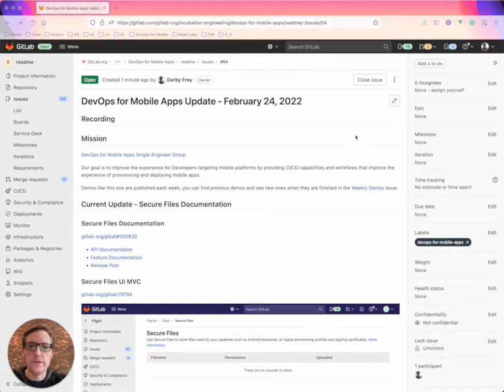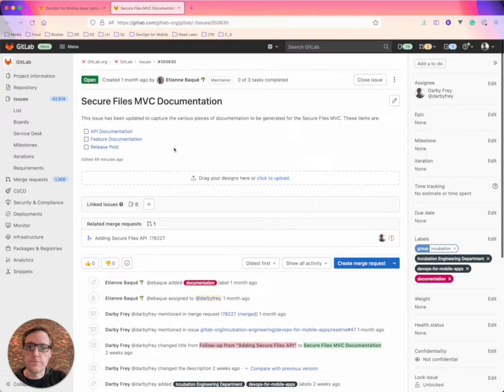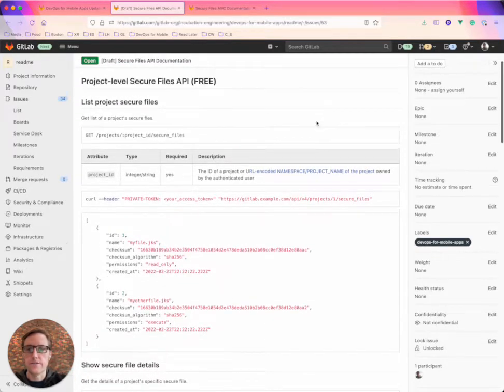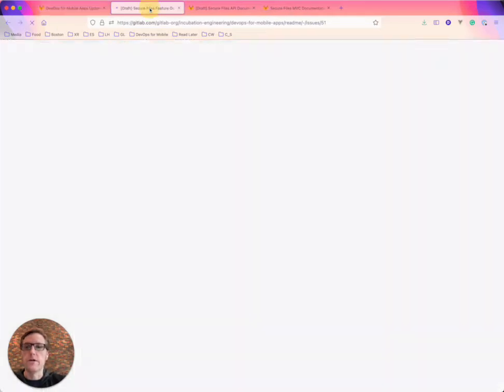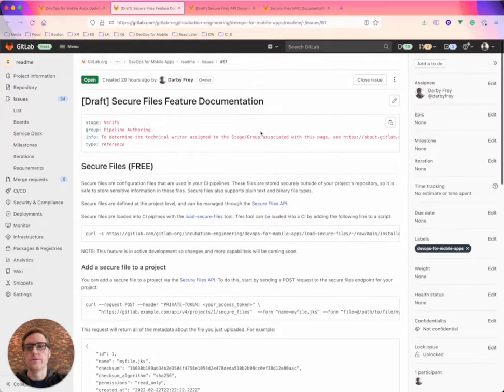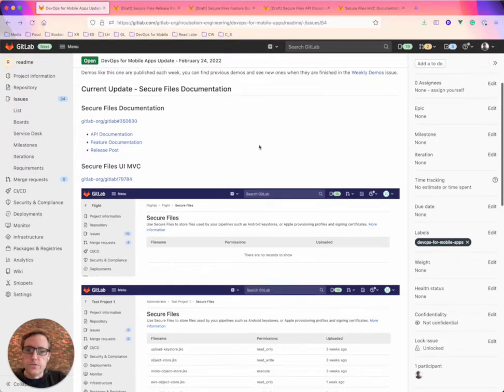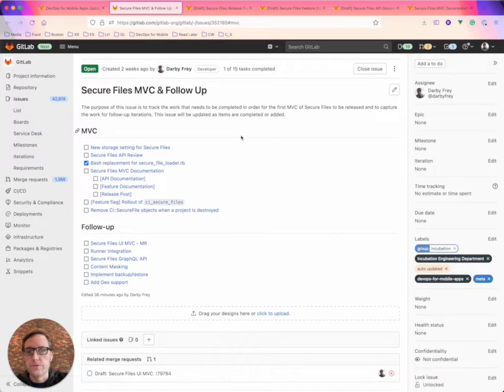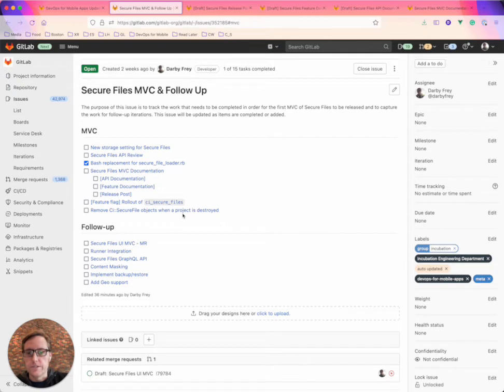Incubation Engineering DevOps for Mobile Apps -- Weekly Demo February 24th, 2022